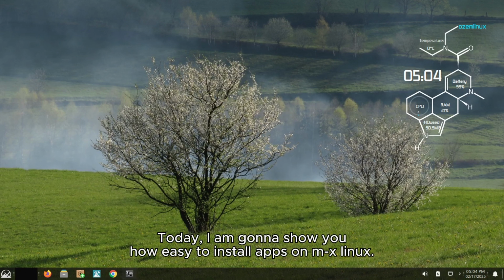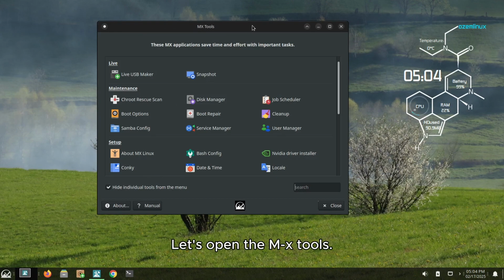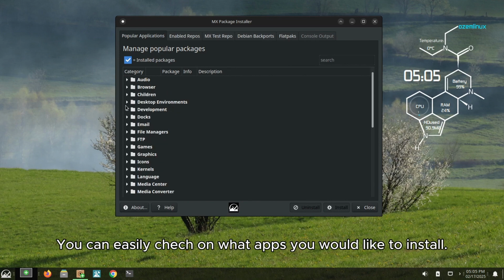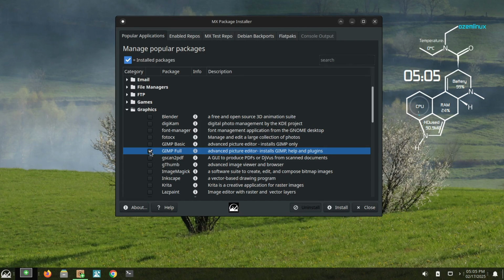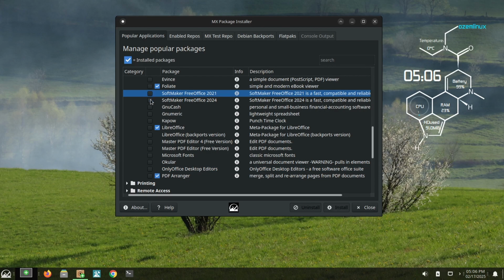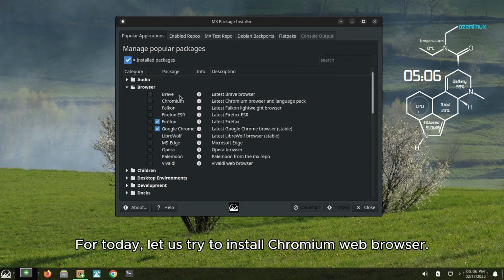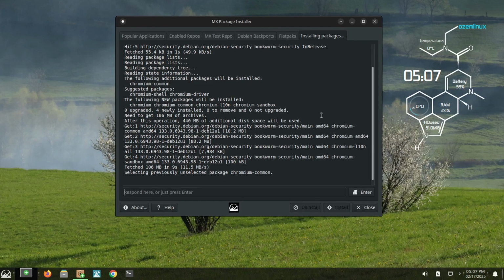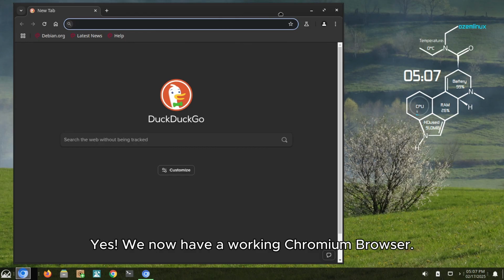Easy Applications Install on MXLinux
MX Linux is a cooperative venture between the antiX and MX Linux communities. It is a family of operating systems that are designed to combine elegant and efficient desktops with high stability and solid performance.  MX’s graphical tools provide an easy way to do a wide variety of tasks, while the Live USB and snapshot tools inherited from antiX add impressive portability and remastering capabilities.